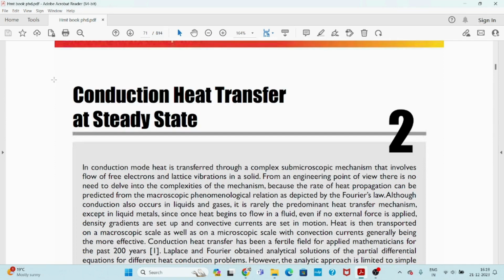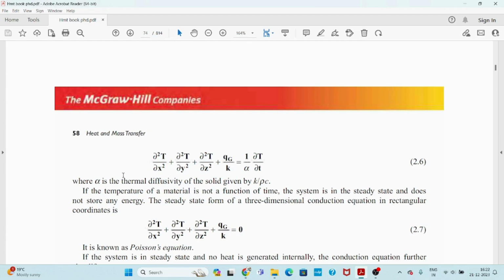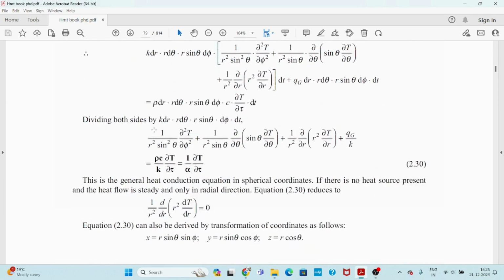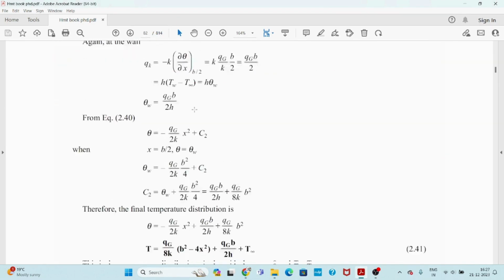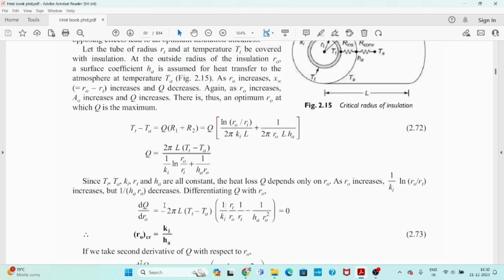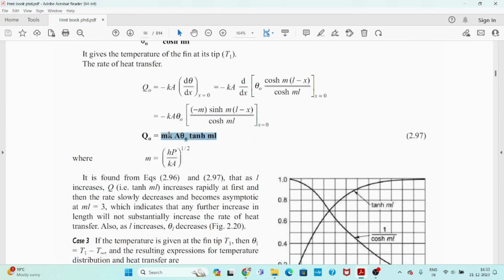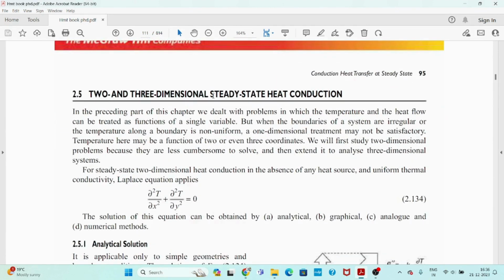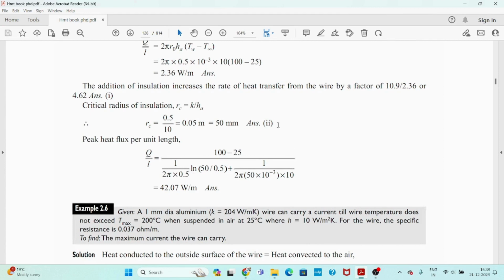HEAT AND MASS TRANSFER BOOK REVIEW SET 2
HMT Book review PK Nag SET 2